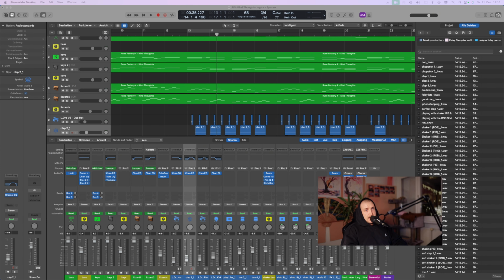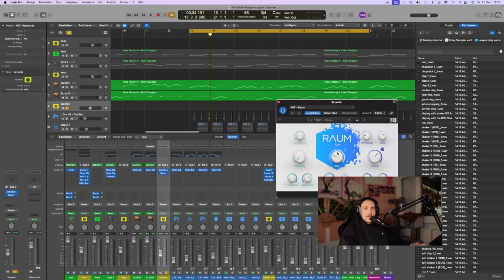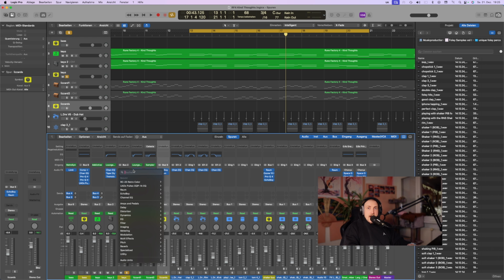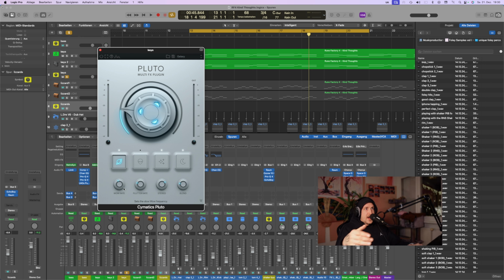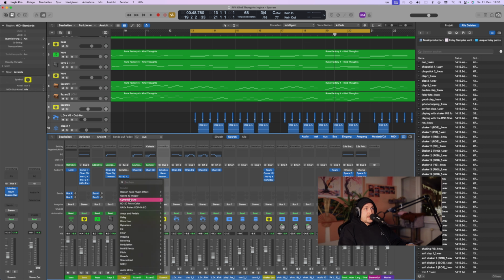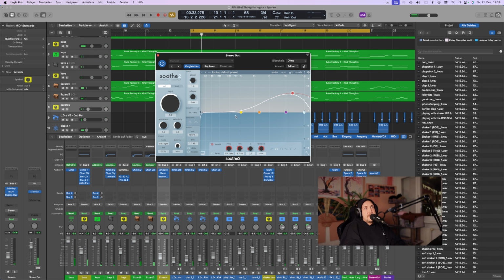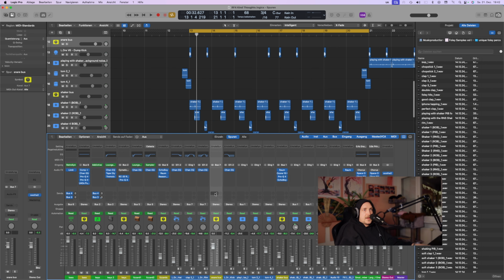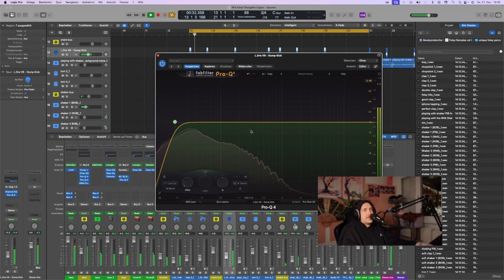MY TOP 5 PLUGINS for making chill beats & lofi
🎄 Merry Christmas! 🎶 Join me for a festive deep dive into my top 5 favorite plugins for Lofi production! These tools help shape my cozy, chill beats, and I'm excited to share how I use them in my workflow. (Spoiler: I'm not sponsored by any of these plugins—just a genuine fan!)

Each plugin plays a key role in shaping the dreamy, textured sound of my Lofi beats. Watch the video to see how they work their magic!

Let’s bring the holiday vibes to life with these tools! Wishing you a warm and cozy Christmas 🎅✨

Catch you soon,
– Anton 🎧